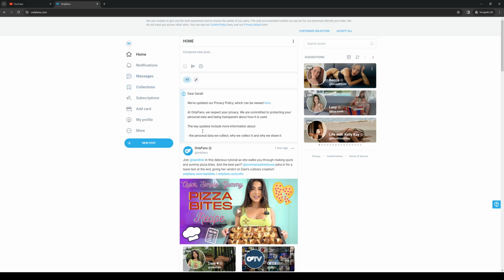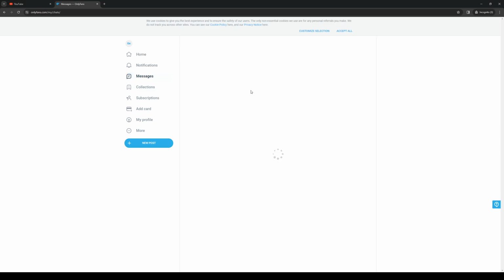How To Unhide Onlyfans Message (Best Method)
In this video, I'll show you How To Unhide Onlyfans Message (Best Method). The method is straightforward and clearly described in the video. Follow all the steps & How To Unhide Onlyfans Message (Best Method)